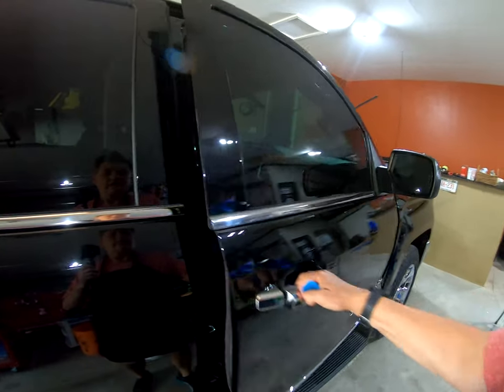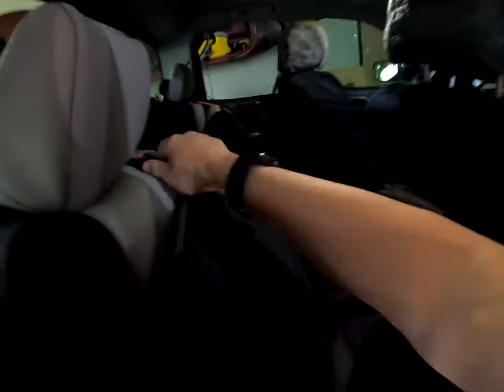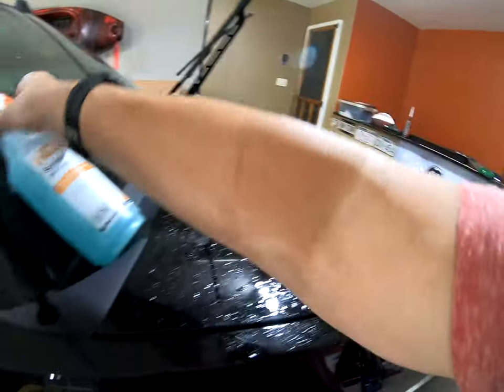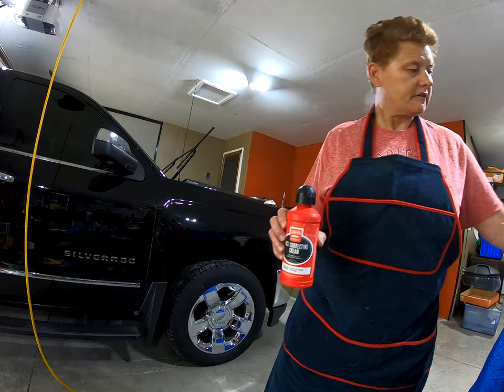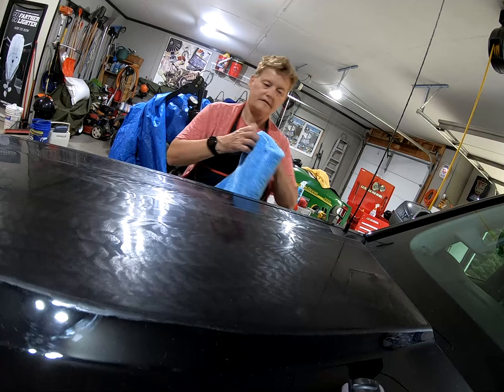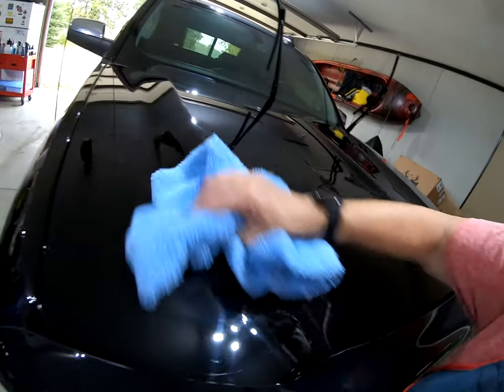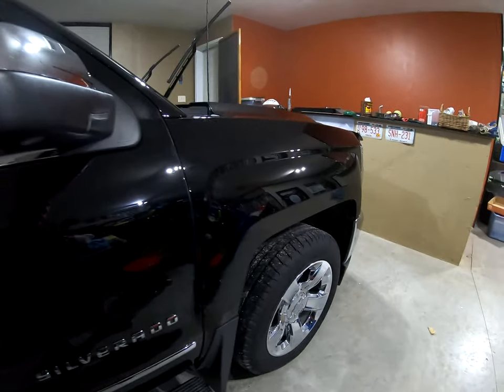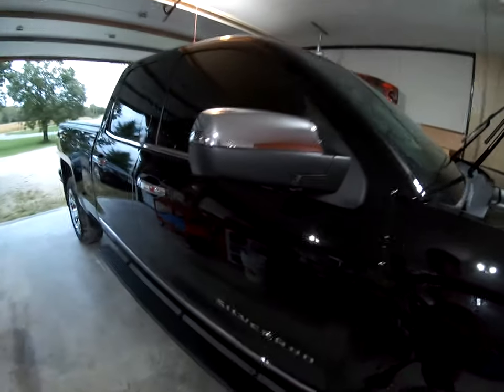Detailing the Chevy Silverado Part 2 How to...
Part 2 of detailing the 2017 Chevy Sliverado